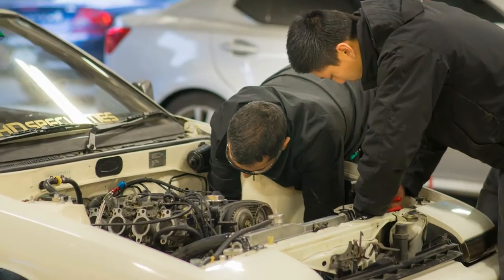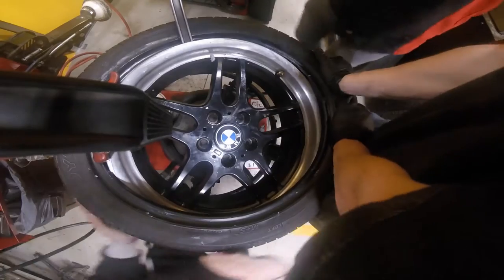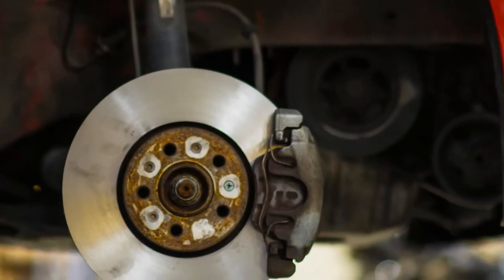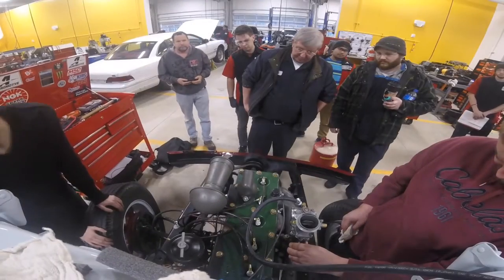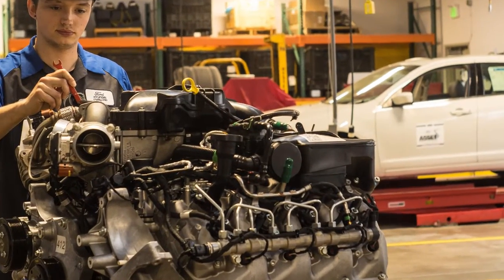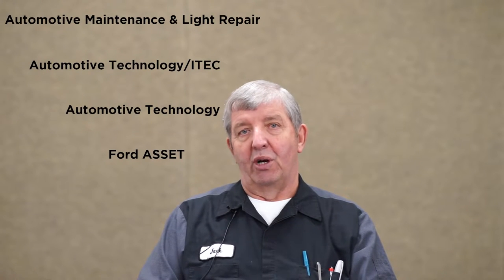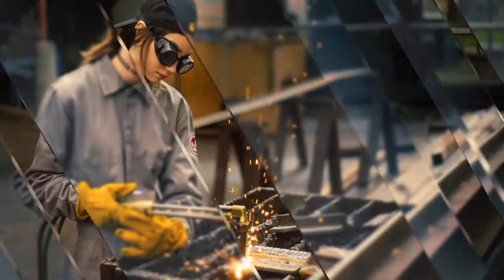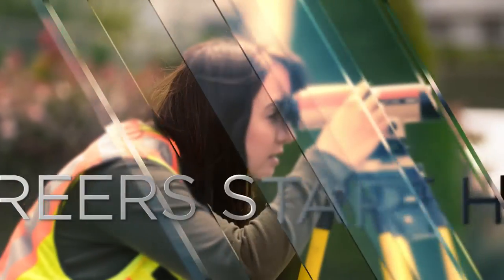Automotive Technology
Entry into this program requires the Automotive Maintenance and Light Repair certificate. This program teaches student how to work on modern automobiles. It covers all aspects of automotive repair. Students will practice their skills in a state-of-the-art facility. Graduates earn a Washington State Emission Certification and ASE Refrigerant Recovery and Recycling Certificate. Students also have the opportunity to earn ASE certification in other automotive specialties.